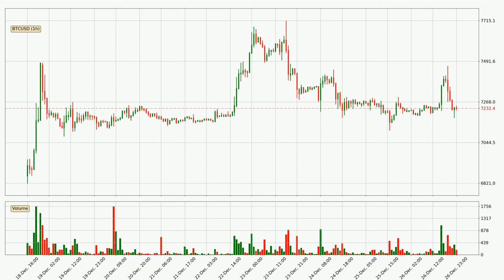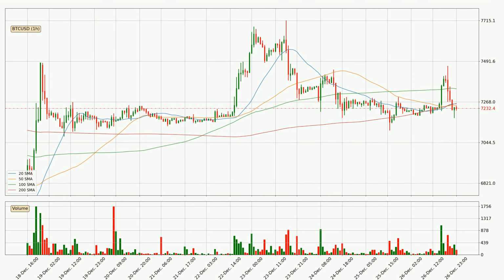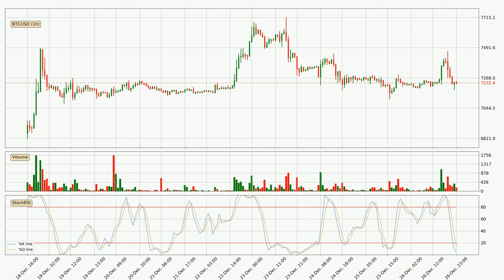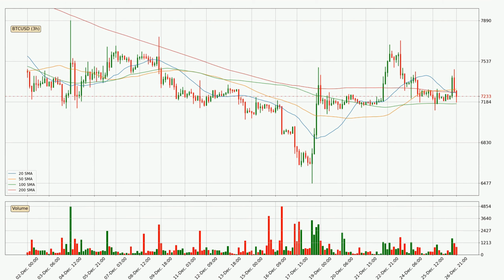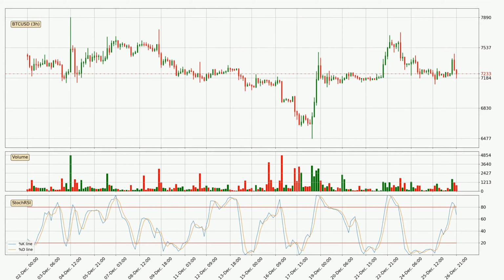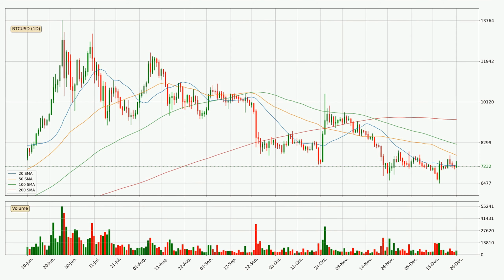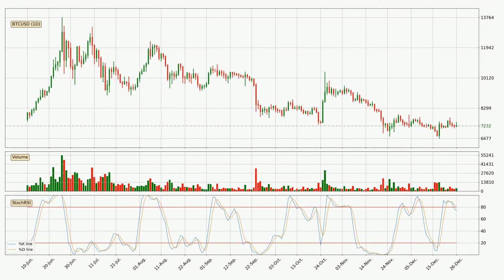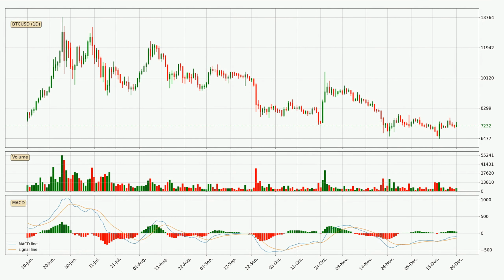Bitcoin price up with 0.2% 📈. Bigger move next for BTCUSD?? | 27.Dec.2019